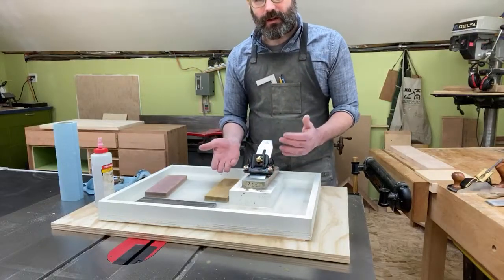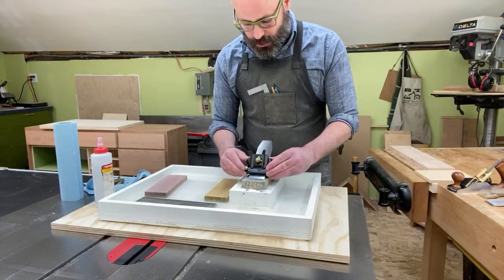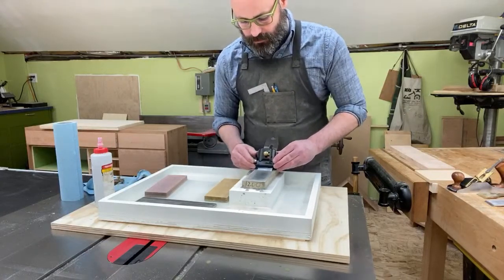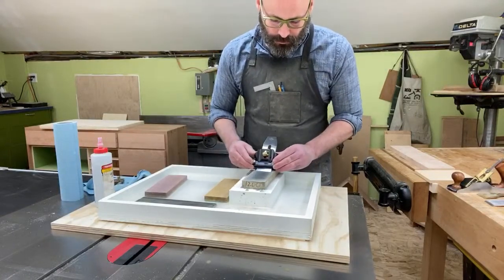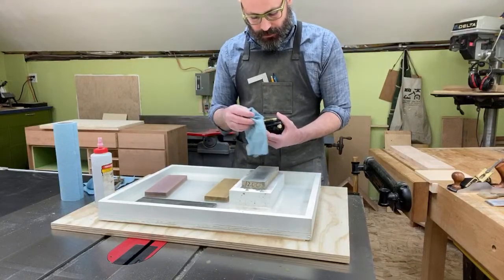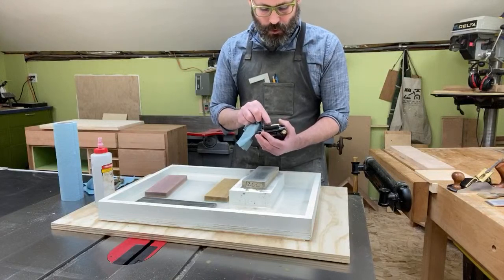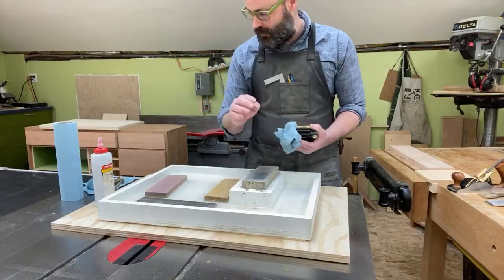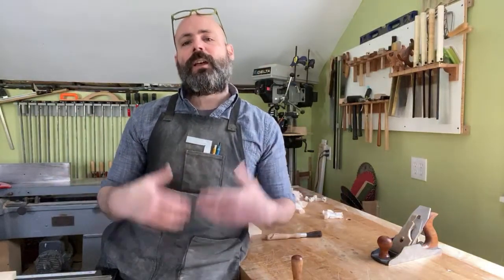How to set up a smoothing plane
Surface prep is one of the most critical staging a making furniture. Do a good job and your piece can look amazing for years and years to come. The fastest way to get a glass smooth and radiant surface on wood is with a hand plane. Learn how to camber your smoothing plane's blade so that it doesn't leave tracks, get it genuinely sharp, and set it up for light shavings. Follow the steps I go over in this video and you'll be able to plane even the gnarliest figured woods without tearout, leaving behind a surface that sparkles.